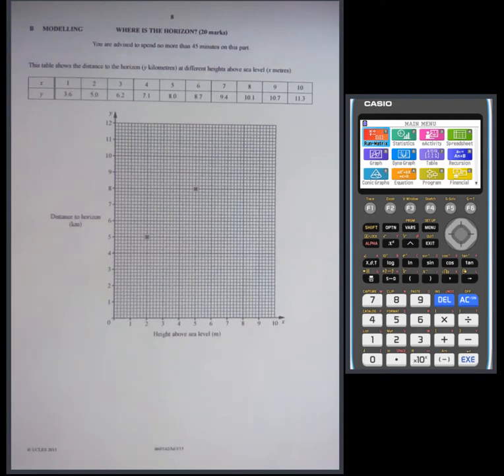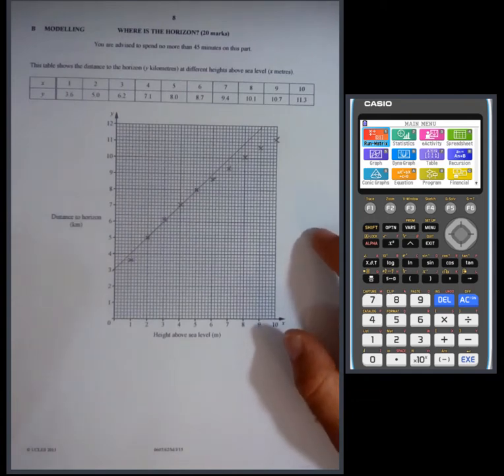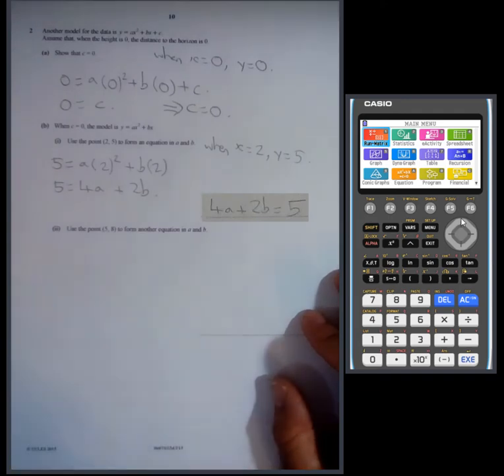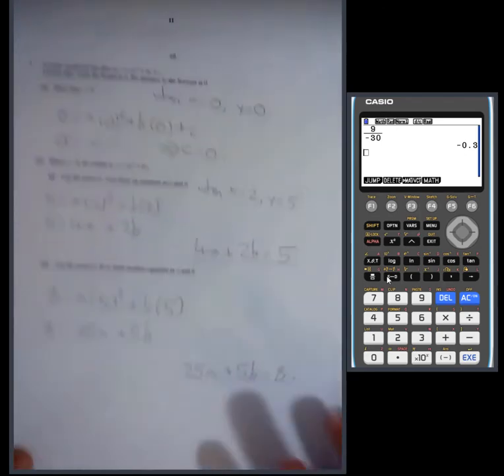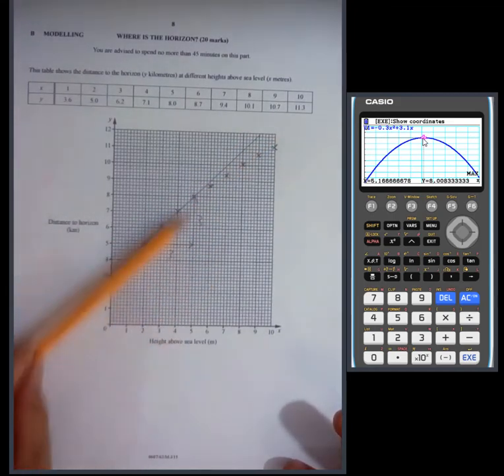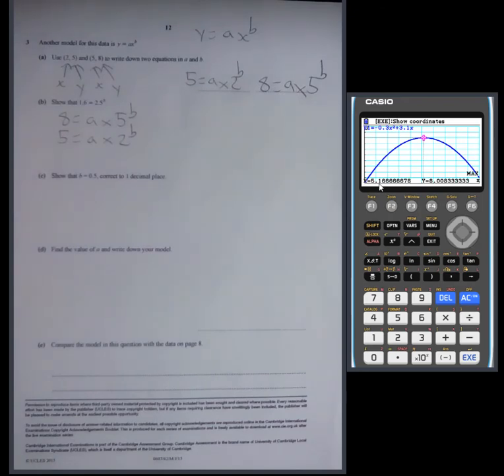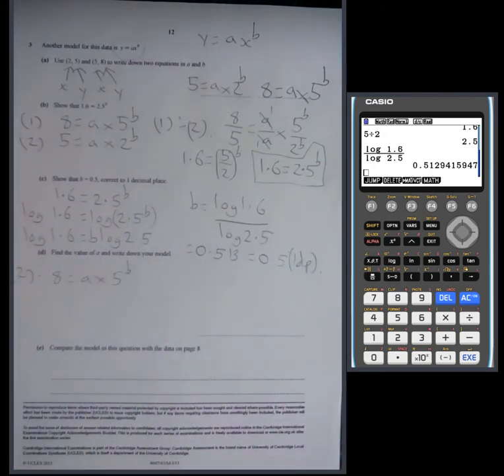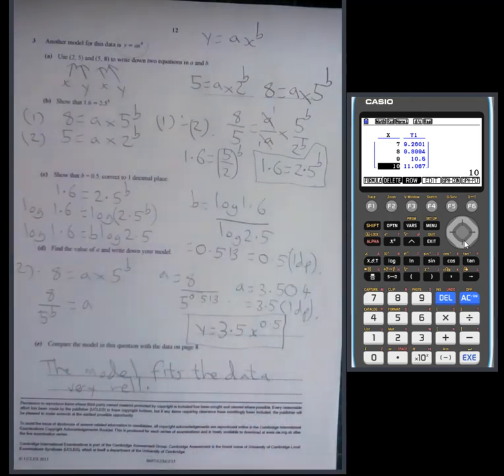Cambridge 0607 June 2015 Paper 62 modelling 'Where is the horizon?'